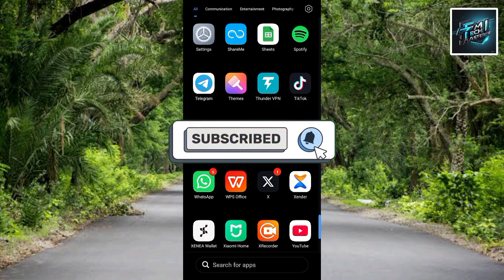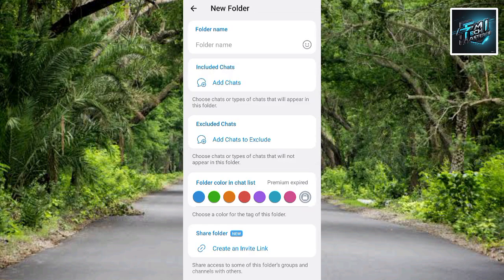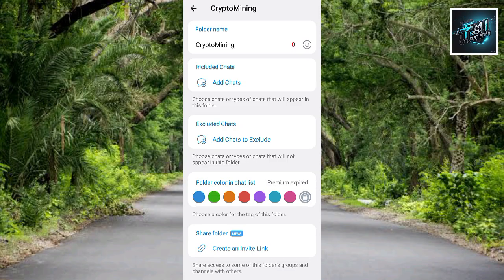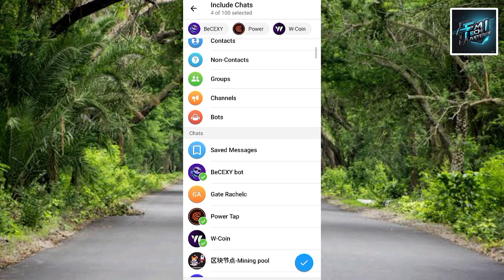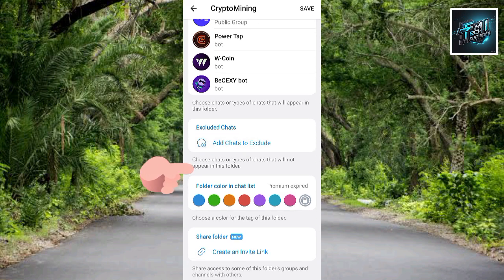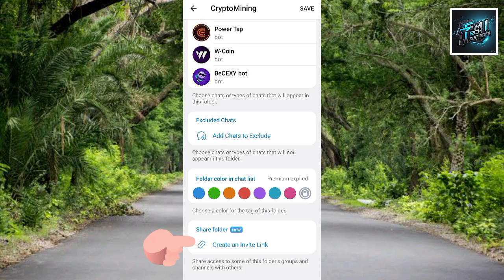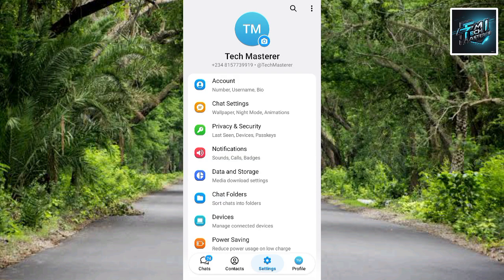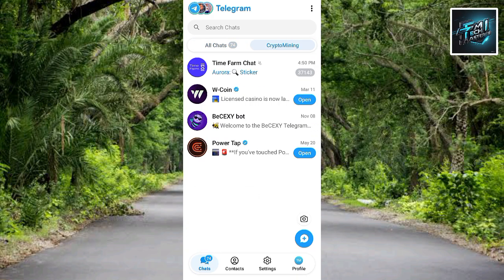How to Create Chat Folders on Telegram (Organize Chats Easily)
In this video, I’ll show you how to create chat folders on Telegram, step by step. Chat folders help you organize your conversations by grouping chats into categories like work, friends, family, or channels.

With Telegram, you can easily manage multiple chats without clutter, making your messaging experience cleaner and more efficient.

This tutorial works on both Android and iPhone, and it’s perfect for beginners.

By the end of this video, you’ll learn:
✔ how to create chat folders on Telegram
✔ how to add chats to folders
✔ how to customize your folders
✔ how to switch between folders easily
✔ how to delete or edit folders

🔹 STEP-BY-STEP GUIDE

🔹 Step 1 — Open Telegram App

1. Open the Telegram app on your phone

2. Make sure you are logged into your account

1. Tap the menu (☰) (Android) or Settings tab (iPhone)

2. Select Settings

🔹 Step 3 — Tap “Folders”

1. Scroll down and tap Folders

2. You will see existing folders (if any)

🔹 Step 4 — Create a New Folder

1. Tap Create New Folder

2. Enter a folder name (e.g., Work, Friends, Family)

🔹 Step 5 — Add Chats to the Folder

1. Tap Add Chats

Groups

Channels

3. Tap Done

🔹 Step 6 — Save the Folder

1. Tap Create or Save

2. Your new folder will appear at the top of your chats

🔹 Step 7 — Use and Manage Folders

✔ Swipe left or right to switch between folders
✔ Tap and hold to edit or delete folders
✔ Add or remove chats anytime

🔹 IMPORTANT NOTES

✔ You can create multiple folders
✔ Helps organize busy chat lists
✔ Works for groups, channels, and private chats
✔ Keep your Telegram clean and easy to navigate.